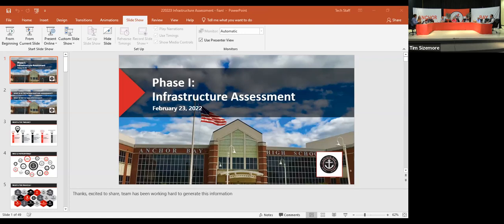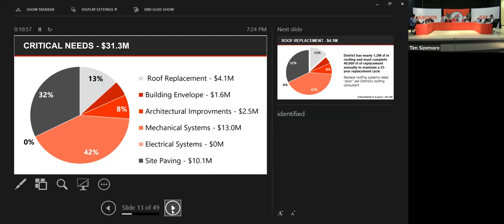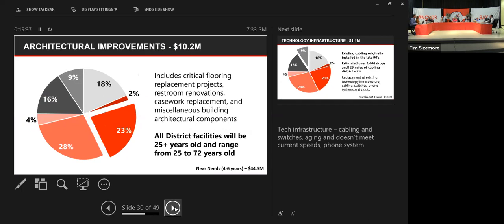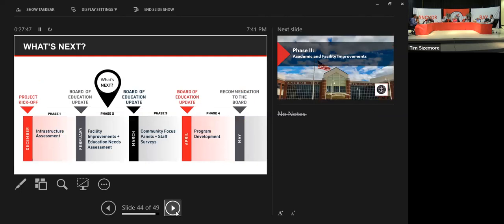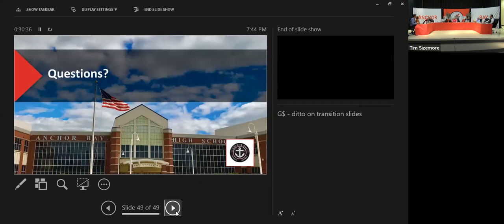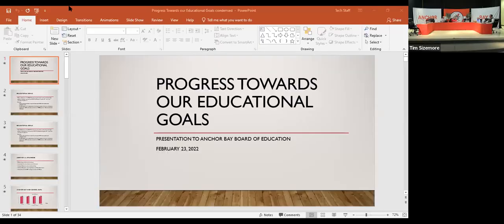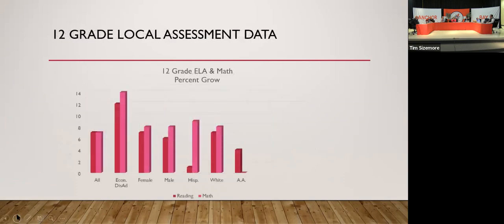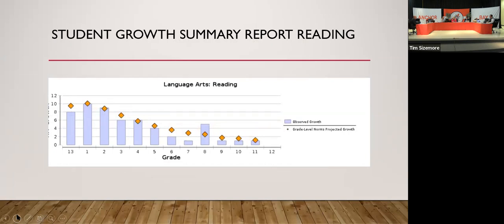February 23, 2022- Regular Board Meeting